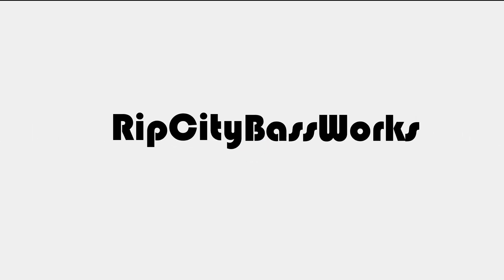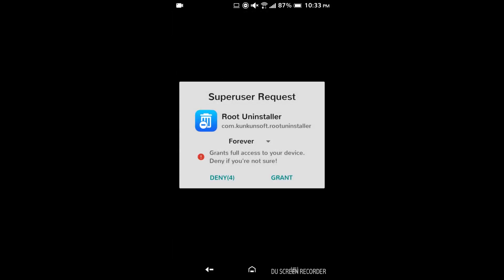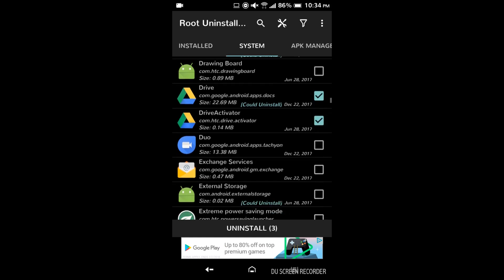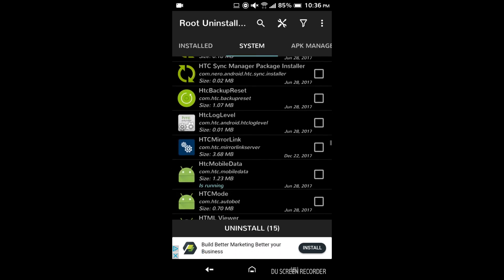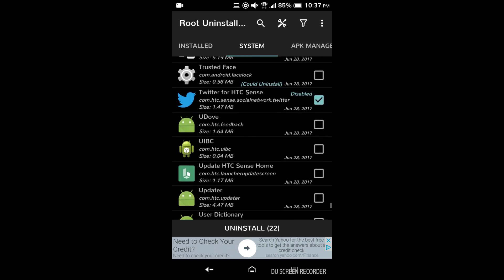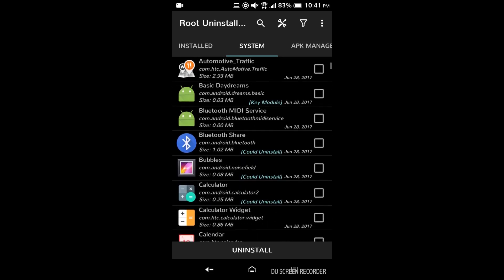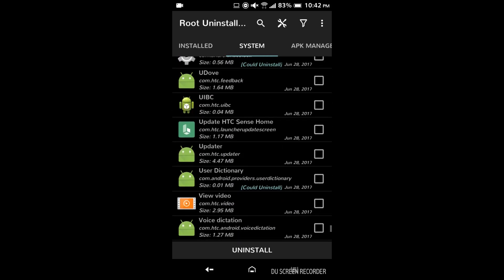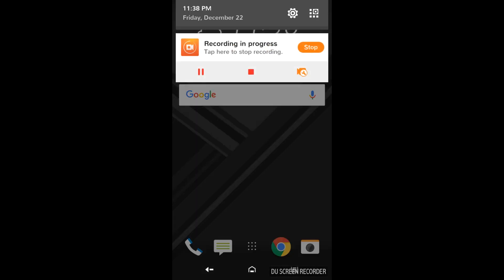How to Safely Remove Bloatware from any Rooted Android Phone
Distinguish between bloatware and important system apps and services to uninstall bloatware or debloat a device without causing stability issues or crashes.